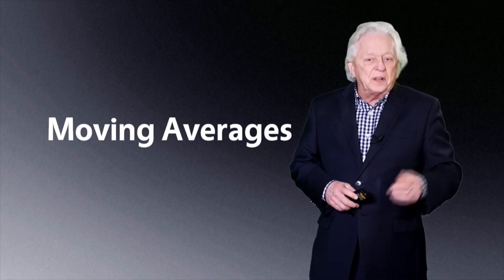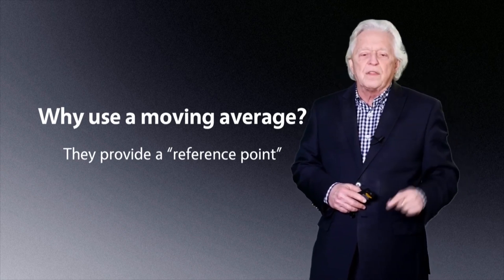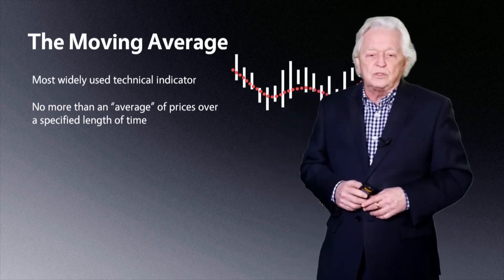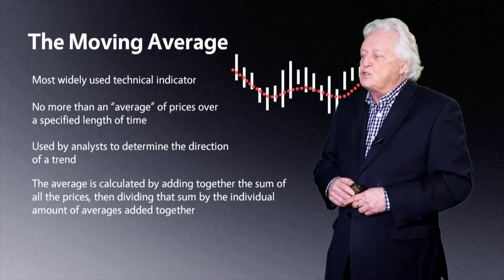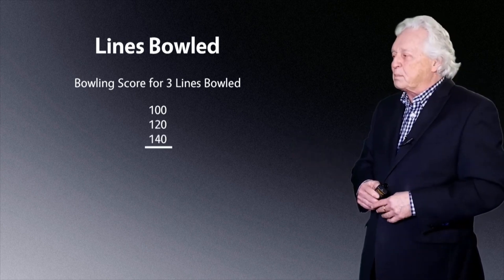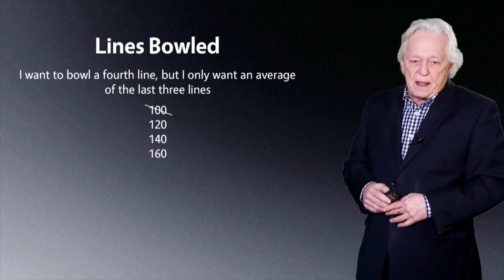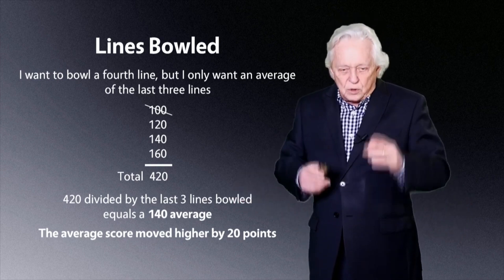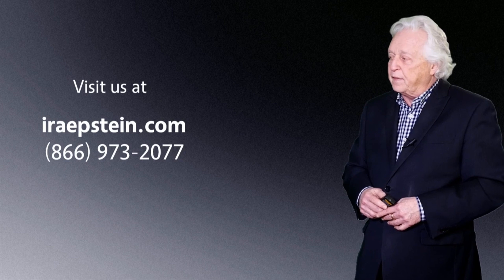Ira Epstein's SPDR ETF Video for 1 11 2023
Ira Epstein prepares you for today's trading and informs you of market conditions. For more information and access to Ira's free offers for commodity traders,